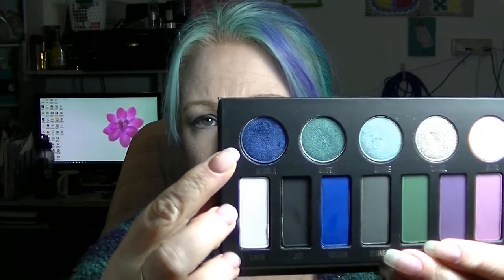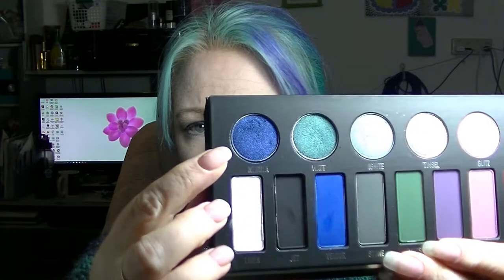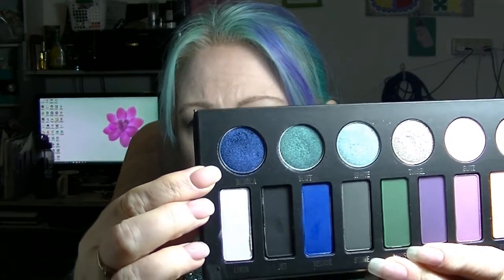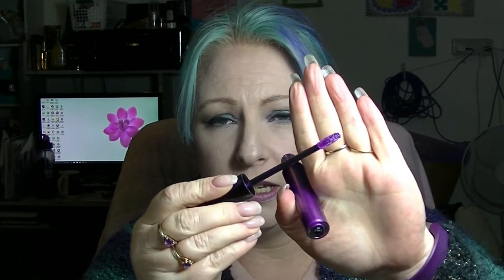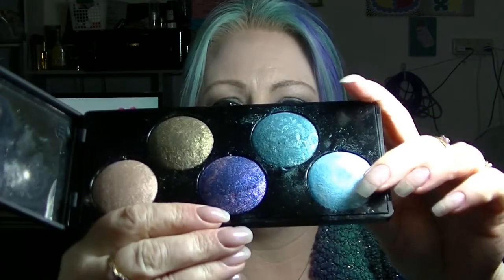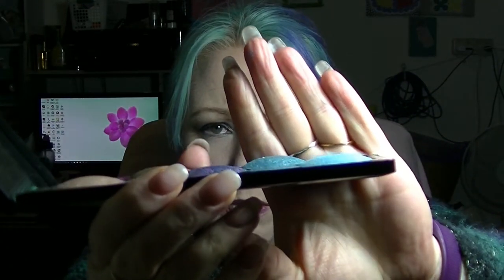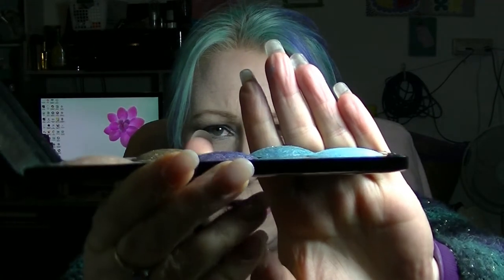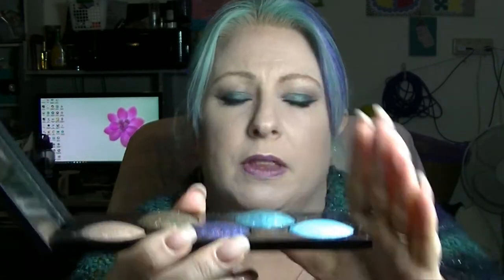Revenge of the Fifth - Project Pan Collab - Update #2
Second update of the five product Project Pan Collab called Revenge of the Fifth, inspired by Star Wars.
Products mentioned:
Nebula - Kat Von D Metal Matte Palette
Alien - NYX Suede Lip
Asteroid Aura - NYX Cosmic Metals Lip
Cosmic Brown - Avon Glimmerstick Eyeliner
Planet shadows - Makeup Studio Palette

Others in the collab - check them out!